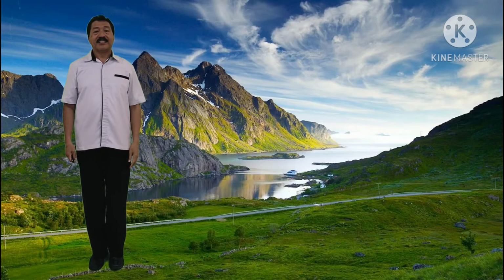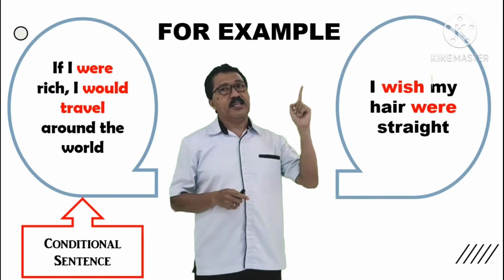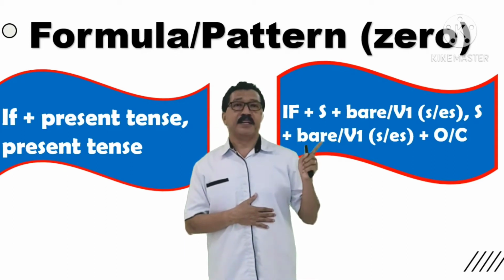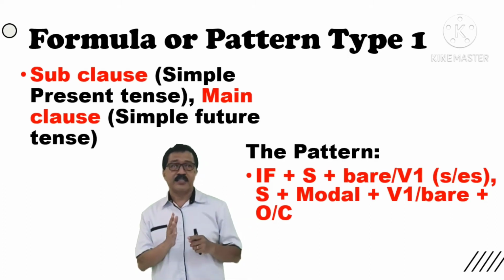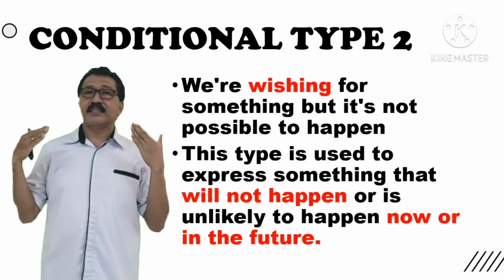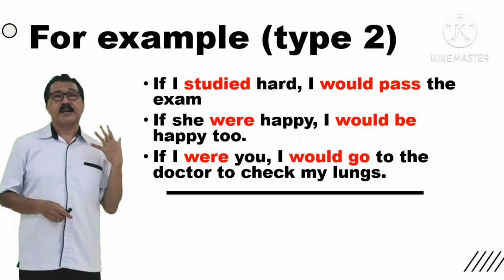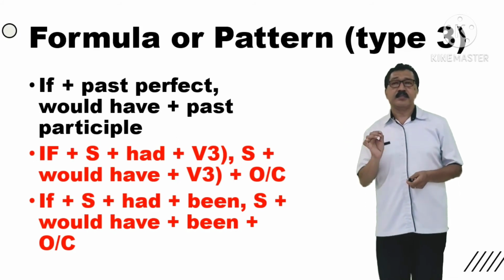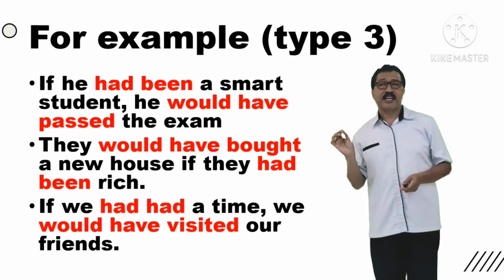Conditional Sentences Versus Subjunctive Moods